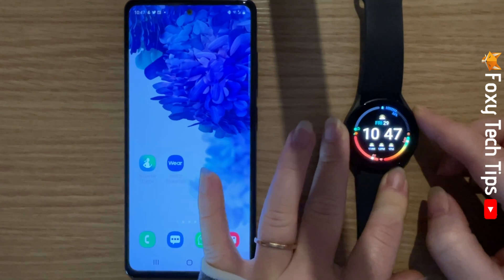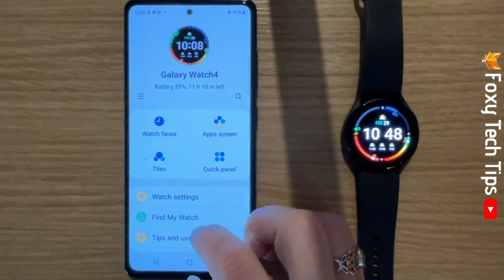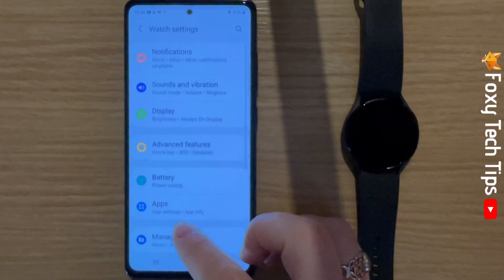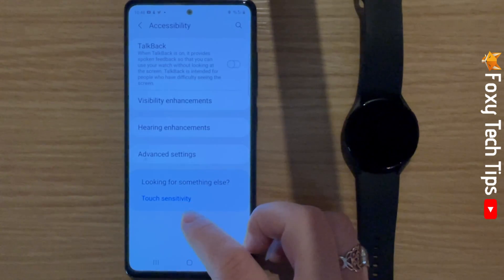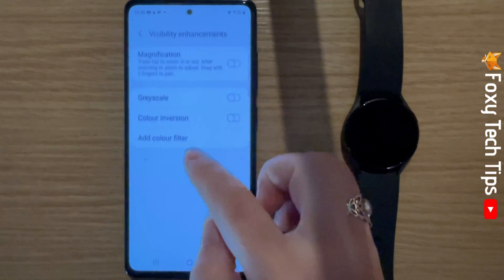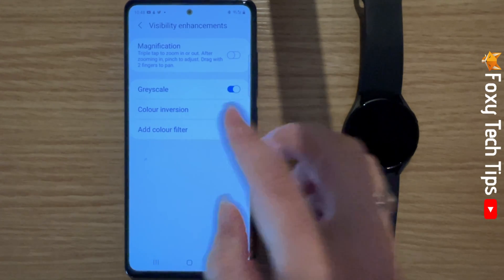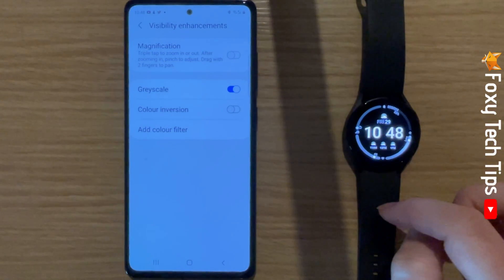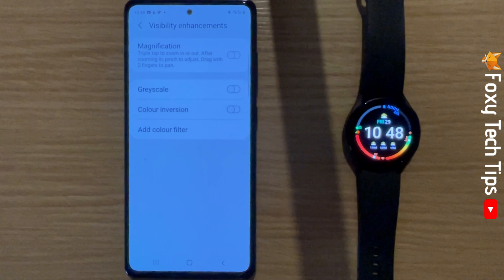How To Enable Greyscale On A Samsung Galaxy Watch (4/3/Active)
Easy to follow tutorial on turning the grey scale feature on or off on a Samsung Galaxy Watch. Enabling greyscale turns all colors on your watch into different shades of grey. Greyscale can help with technology addiction. Learn how to enable / disable greyscale on your Samsung Galaxy Watch now!

Steps:

- Swipe up from the bottom of the watch screen to open the apps menu.

- In the apps menu tap on the settings cog.

- Scroll down the settings and tap ‘Accessibility’.

- Scroll down to and tap on ‘visibility enhancements’.

- Scroll down to ‘greyscale’ and tap on the toggle to switch greyscale on.

- As you can see my watch is now in greyscale.

- To switch greyscale off just tap the toggle again.

- You can also turn greyscale on and off on your watch from your phone, to do this open up the galaxy wearable app on your phone.

- Tap ‘watch settings’.

- Scroll down and tap ‘accessibility’.

- Then tap ‘Visibility Enhancements’ and switch the toggle on to the right of greyscale. Tap the toggle again to turn greyscale off.